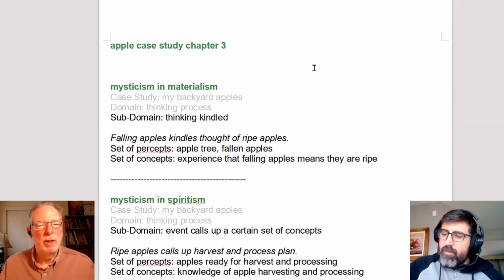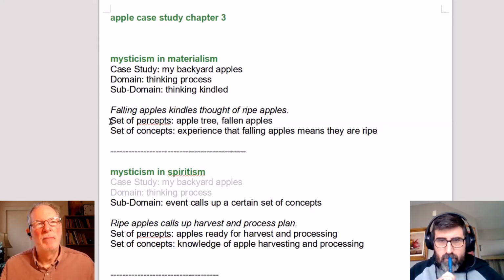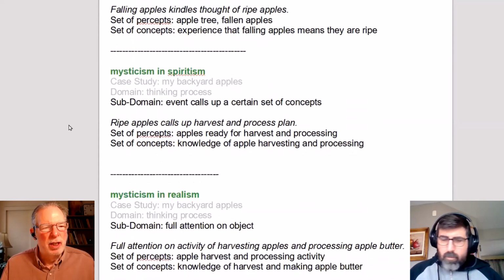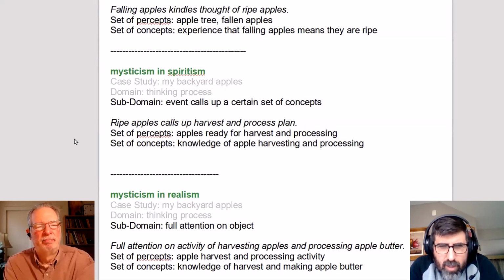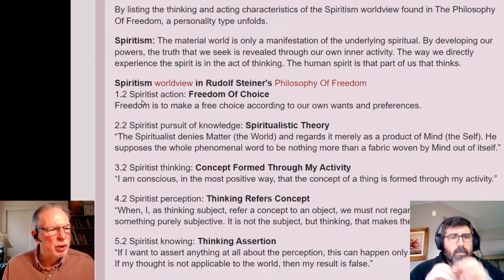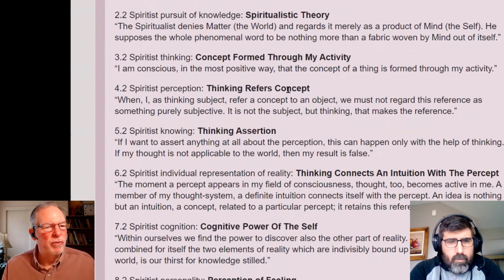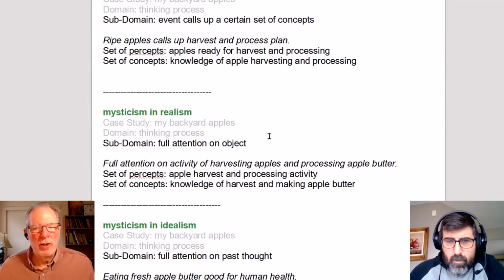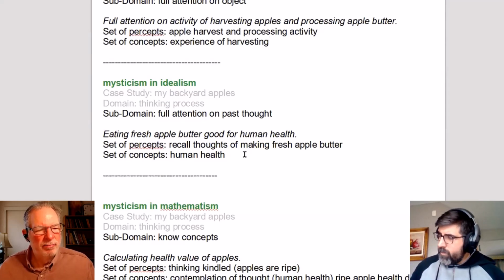Worldviews - Harvest Example - Spiritism - Cosmic Logic